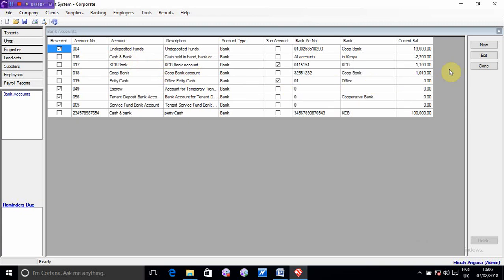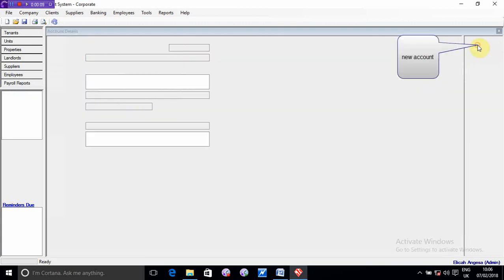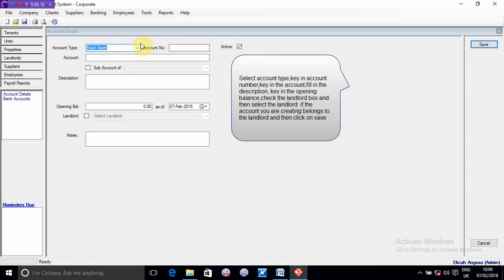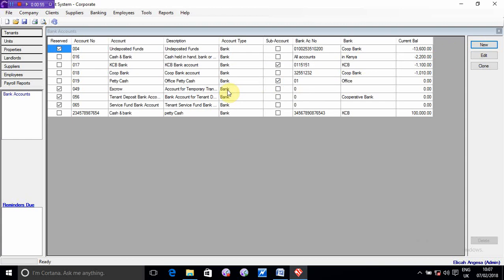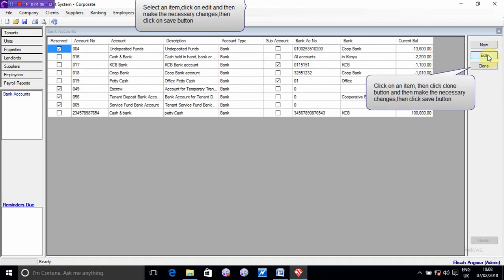Mambo software property manager Bank Account list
This tutorial  shows how to work around the property manager software.